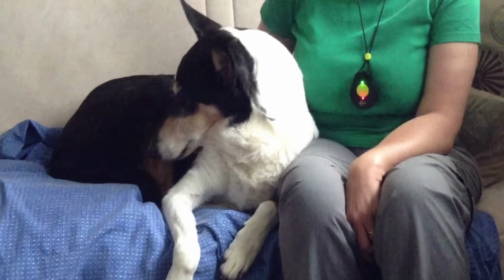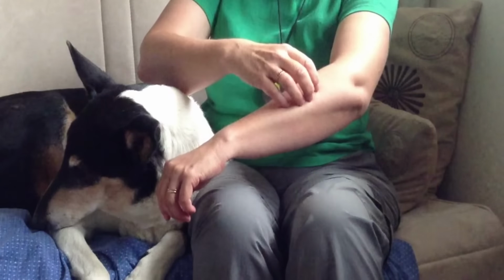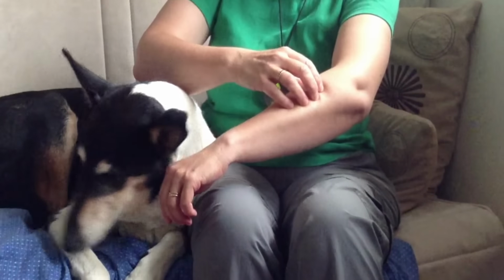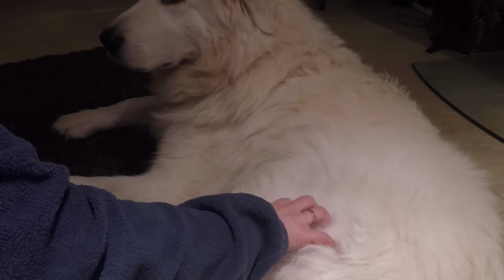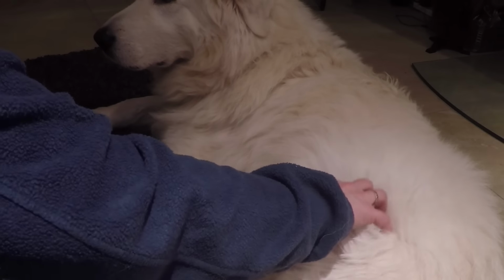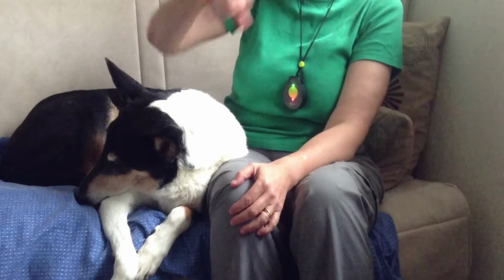Day 19: Soothe and settle your dog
If your dog is anxious or restless, or if they are prone to itchiness, the Tiger TTouch is a great touch to use. Long coated dogs particularly love this touch.

Credits:

The Tiger TTouch is part of Tellington TTouch Training developed by Linda Tellington-Jones.

Images: Shutterstock